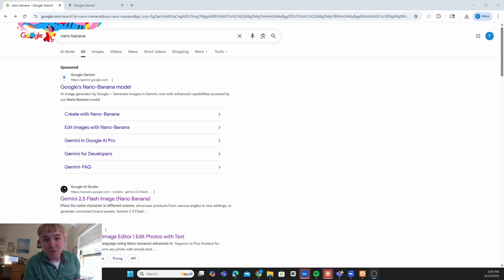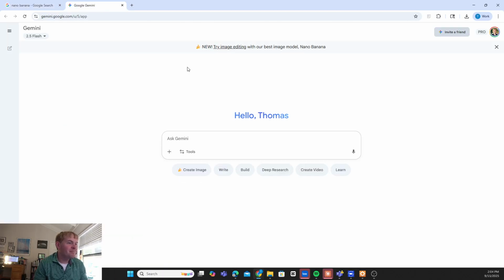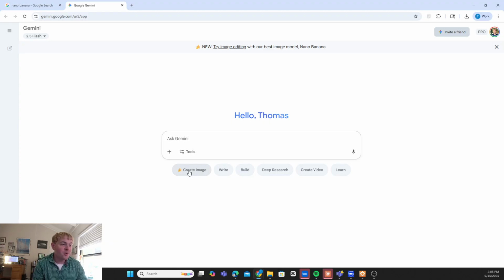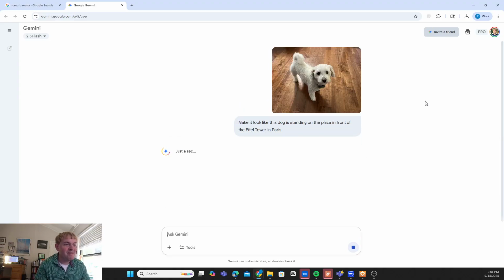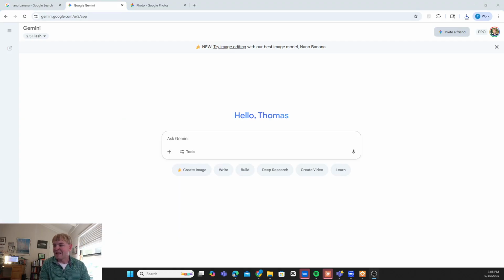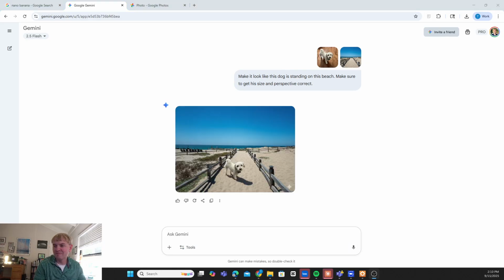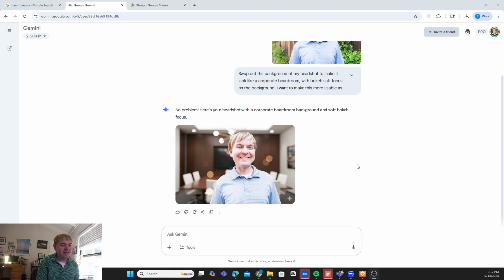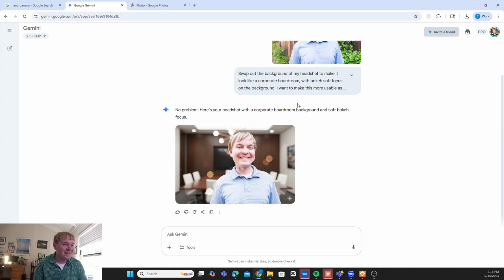How to Use Google's Nano Banana AI (Tutorial and Demo)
I demonstrate how to use Google's new Nano Banana AI to edit images with just a text prompt, or combine multiple images to create something totally new.